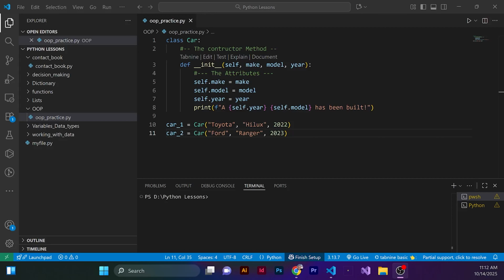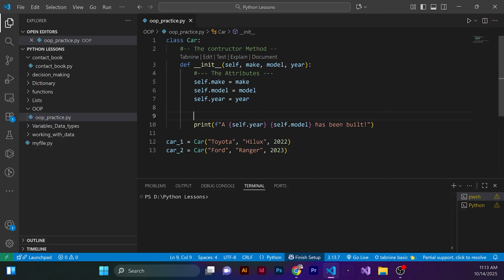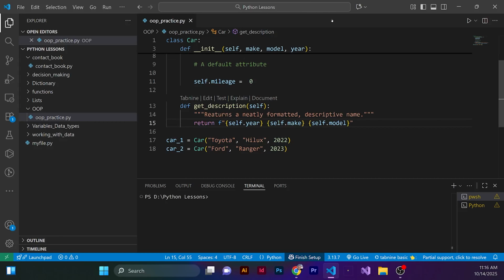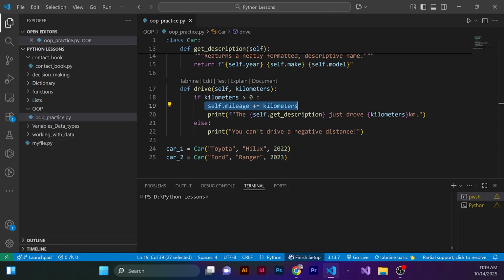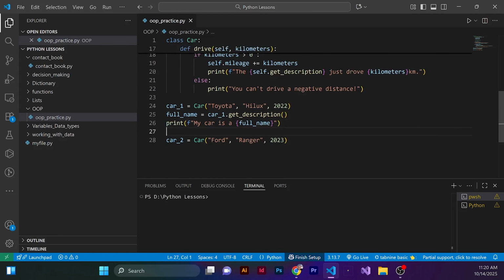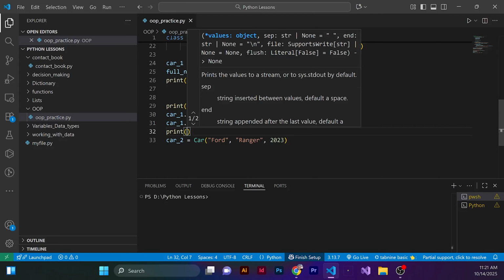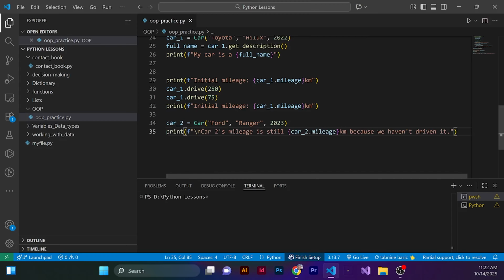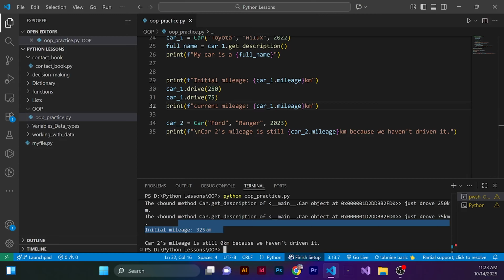12. Python OOP (Part 2): Methods (What Your Objects Can DO) | Lesson 12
Let's give our objects abilities! In Lesson 12 (OOP Part 2), we learn how to add methods (functions) to our classes. This lets our objects *do* things, like 'car.drive()' or 'book.open()'.

How methods are different from regular functions.

Using self to access and change an object's attributes.

Creating methods that change state (e.g., self.mileage += 100).